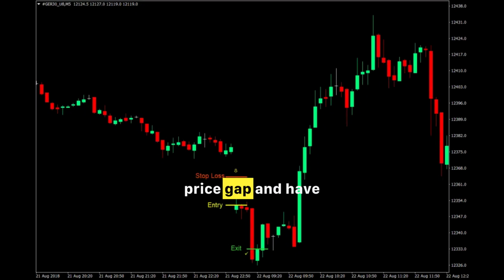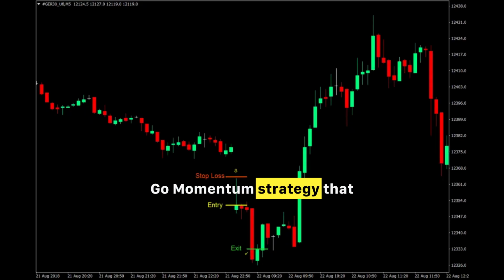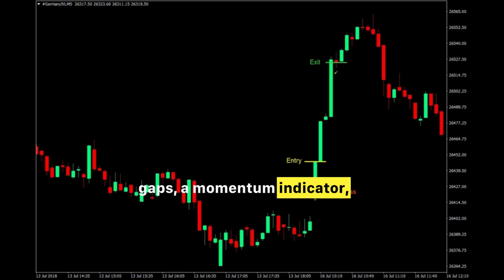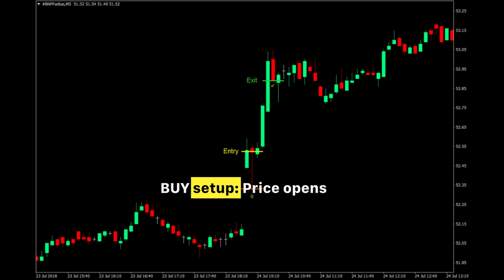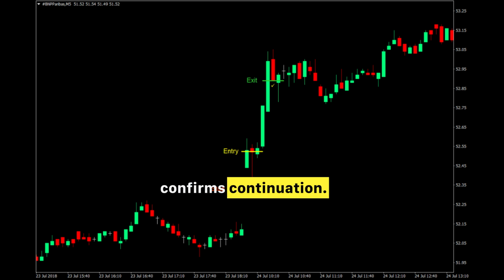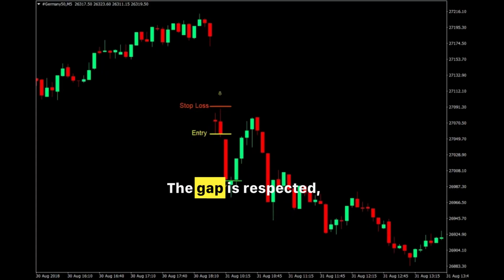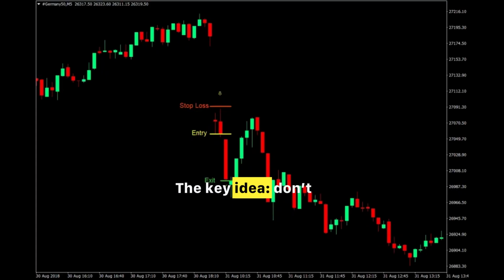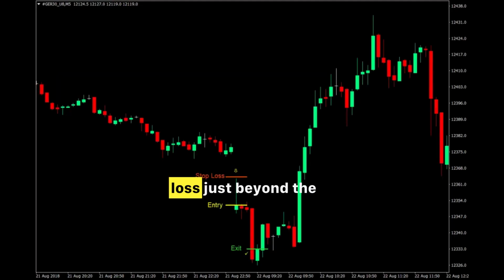Gap and Go Momentum Forex Trading Strategy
🚀 Frustrated by false breakouts and missed momentum moves? The Gap and Go Momentum Forex Trading Strategy is built to help you catch explosive intraday trends right as they start — reducing noise and putting you in the market with momentum, not against it.

In this video, you’ll learn how to use overnight price gaps, momentum confirmation, and smart entry timing to trade breakouts with confidence. These tools work together to identify genuine continuation moves — helping you get in early and ride strong price action.

A bullish gap occurs at session open

Price breaks above range/high of the gap zone

Momentum indicator confirms upward strength

A bearish gap at session open

Price breaks below range/low of the gap zone

Momentum indicator confirms downward strength

Set your stop-loss just beyond the gap zone or recent swing

Only risk 1–2% of your account per trade

👇 Have you traded gaps before? What’s your biggest challenge with momentum entries?